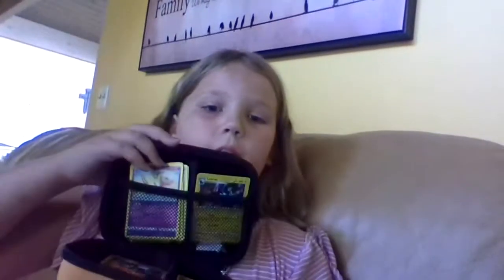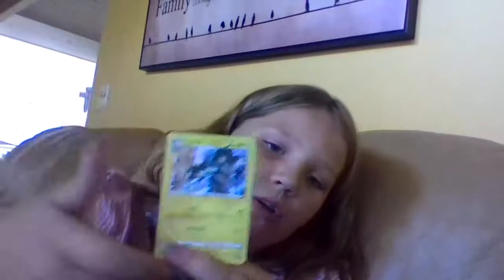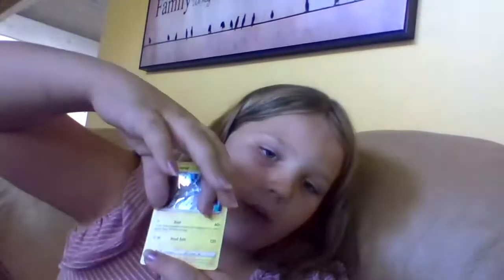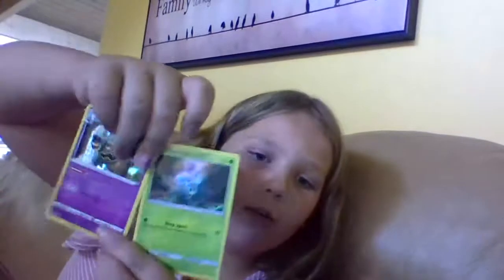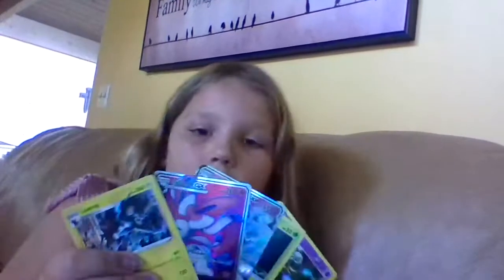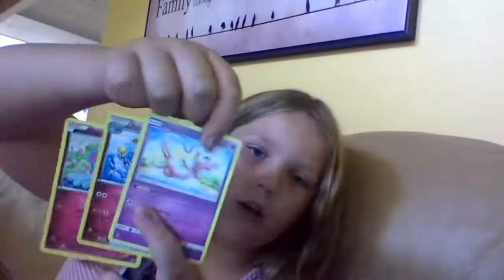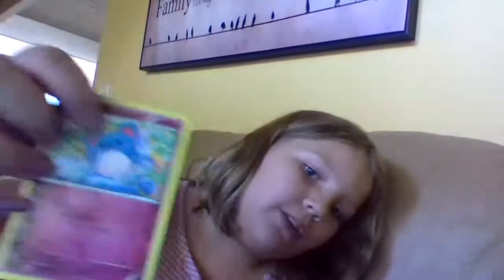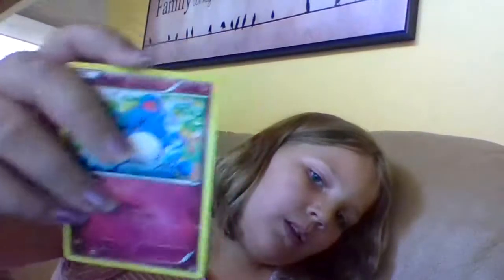pokemon fan vid